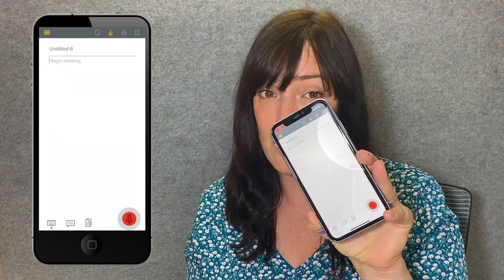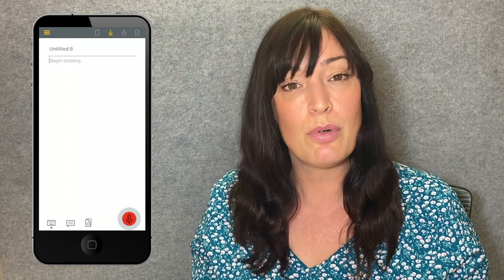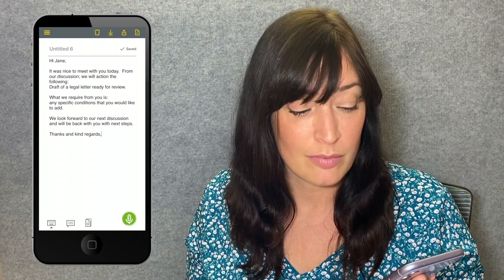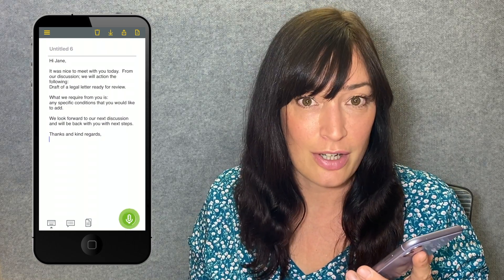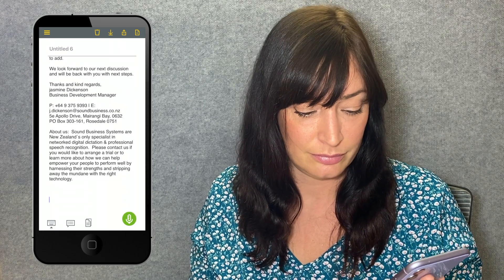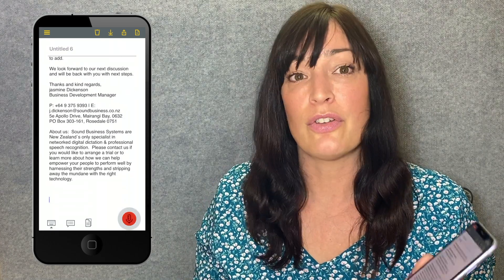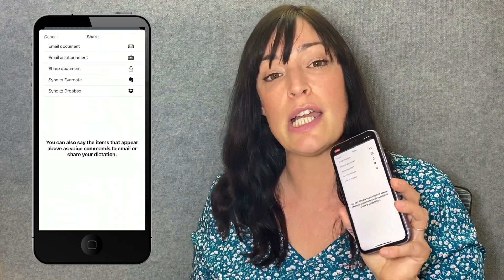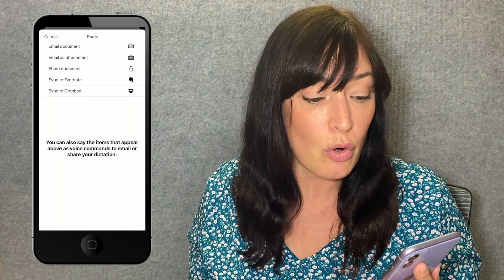Nuance Dragon Professional Anywhere (DPA) on Mobile Demonstration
Dragon Professional Anywhere mobile dictation makes it easy to create documents of any length and edit, format and share them directly from your mobile device—whether visiting clients, a job site or your local coffee shop.

To contact one of our specialists, please click on the